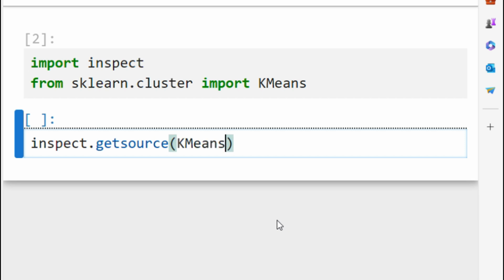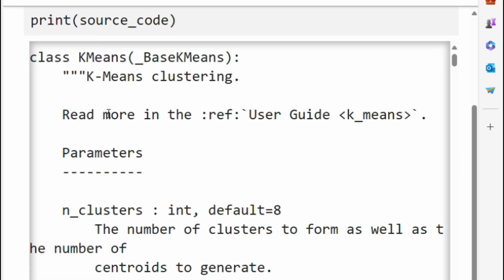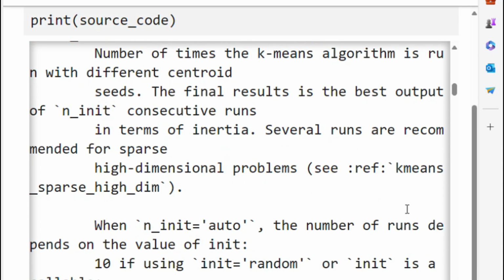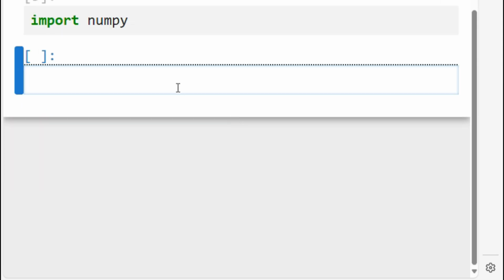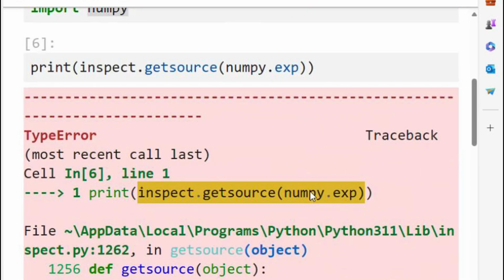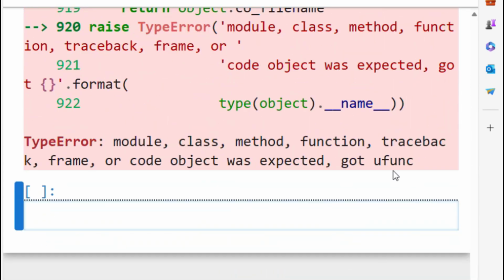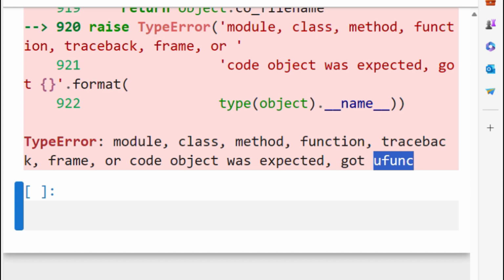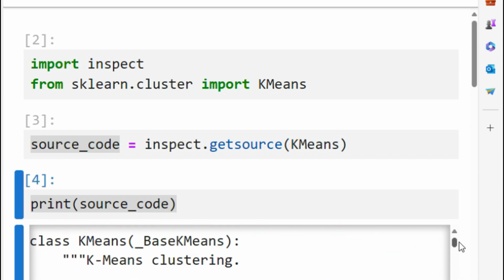Inspect Module in Python to Read Python Source Code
Did you know about the inspect module in Python? Today, we're looking into the Python's inspect module. The inspect module in Python provides a wide range of functionalities for the introspection of live objects, including but not limited to Functions, Classes, Modules, and Method and Function Signatures. For example, let us say that from my program I want to see the code for Kmeans in sci-kit-learn.

We can use the getsource function of inspect to print the Kmeans code.

Unfortunately, we cannot view the source code of numpy.exp. But why is that? The video answers that!